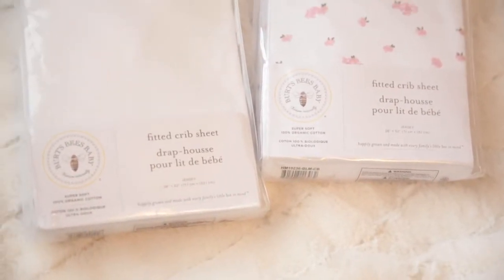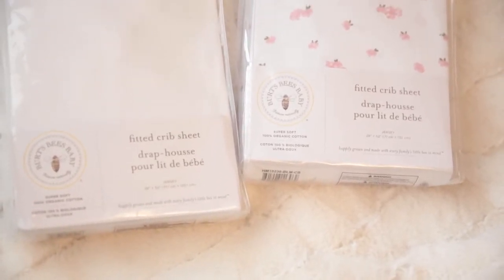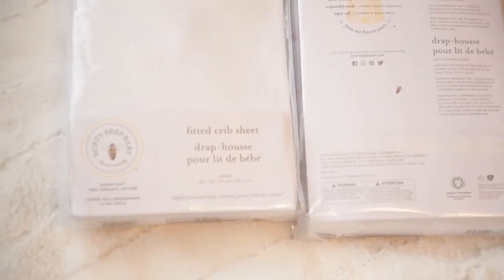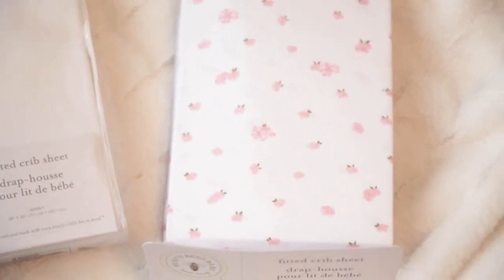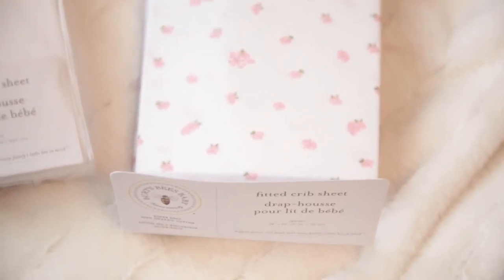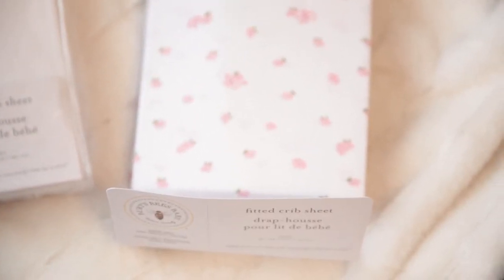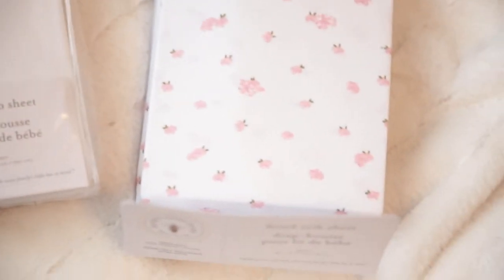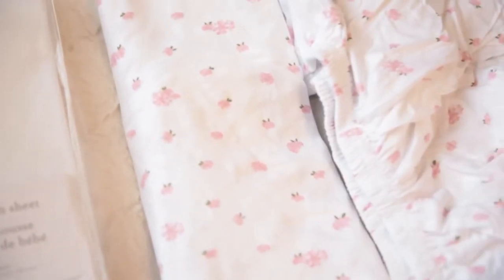Burt's Bees Fitted Crib Sheet Review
Hi Guys, this is my review on the Burt's bees fitted crib sheets.

This is not a sponsored video, These sheets are amazingly soft and great for newborns and toddler.